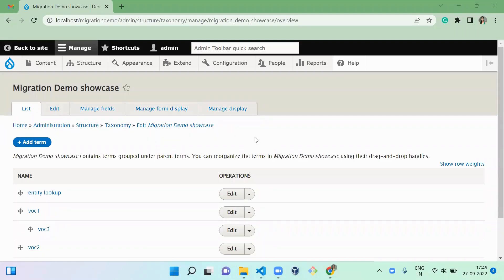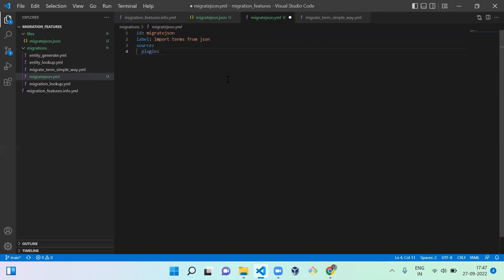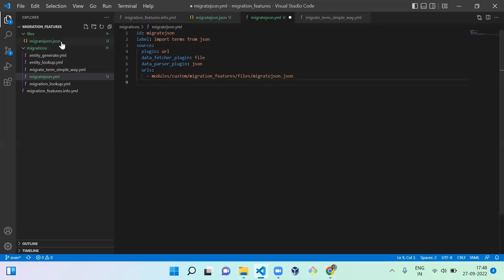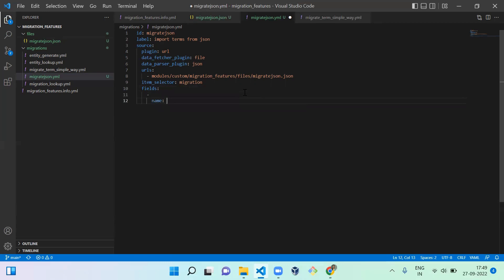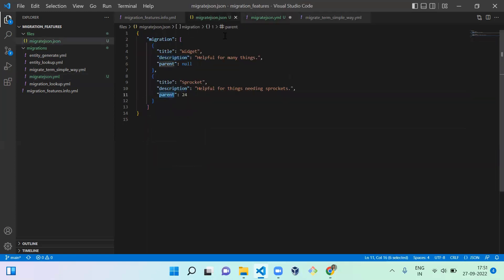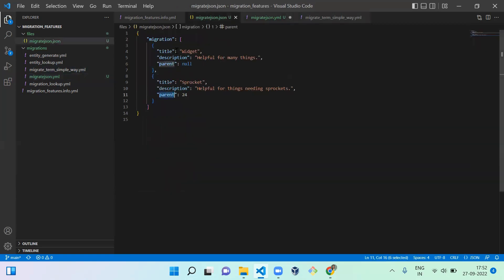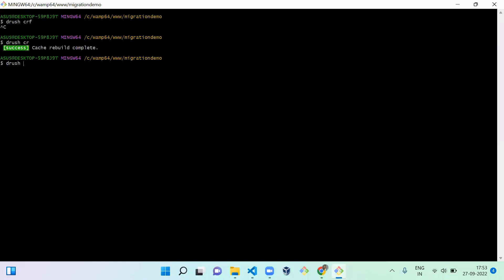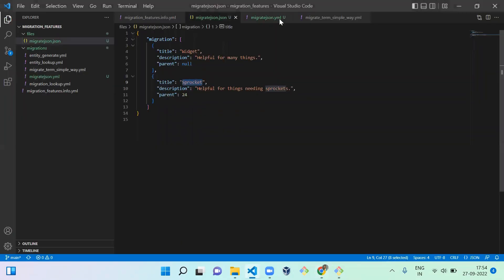Migrate content with json file in Drupal 9 | D4Drupal